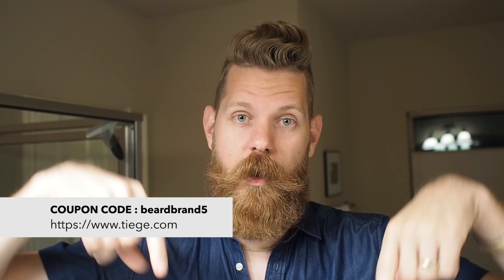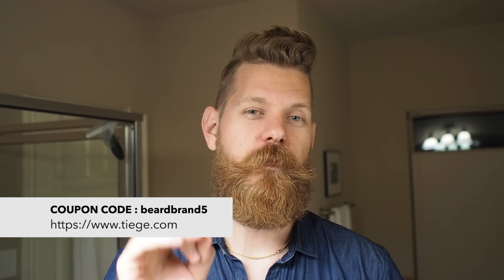My Daily Beard & Skin Routine | Eric Bandholz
Today, Eric is going over his personal skin and beard care routine to show you how to stays squeaky clean and super sharp all day, every day.

First step in his daily routine is hitting the shower and keeping his beard clean with some Beardbrand beard wash and softener in conjunction with a Clarisonic for deep exfoliating and cleaning. He uses wash and softener on average two to three times per week, but says when the heat is on during the summer months he does sometimes up the frequency to battle the sweat and humidity.

After the shower, Eric pat-dries his beard and uses a beard balm or beard oil to keep his beard soft, hydrated, and conditioned. But it doesn't stop there - while a great beard goes a long way in protecting your face from harmful UV rays, remember that the other two thirds of your face is still exposed to the elements. Good skincare goes a long way in keeping your exposed skin looking healthy and young. What does Eric recommend? He digs the Tiege skincare line from Aaron Marino aka Alpha M - it's a monthly low-cost subscription that offers three levels of intensity.

Taking care of your beard, skin, hair, and body is an ever-evolving process, and it's important to do your research and find what works best for you!